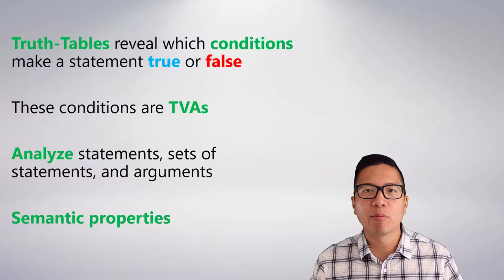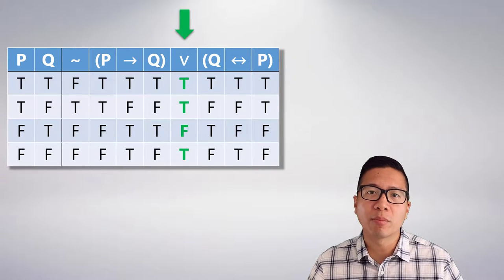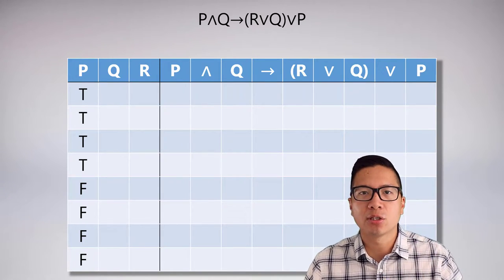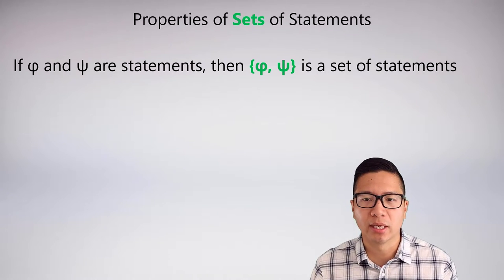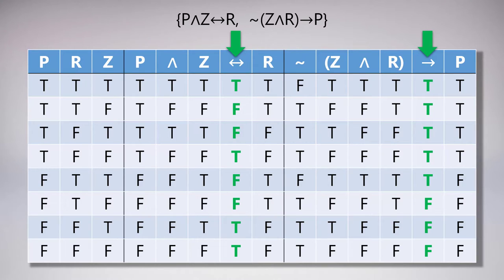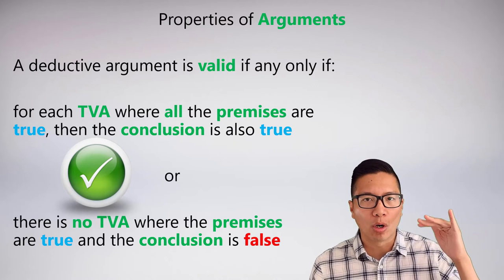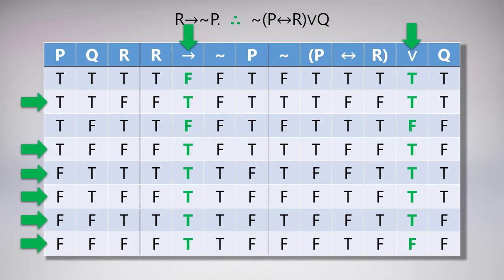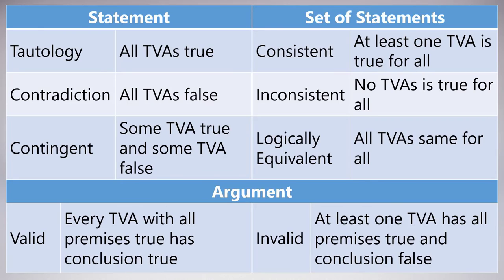Lecture: Unit 2 Lecture 4 Semantic Properties